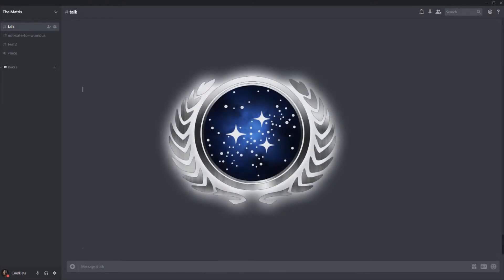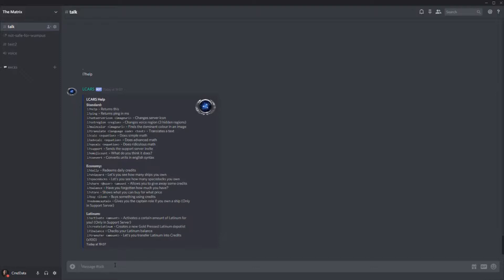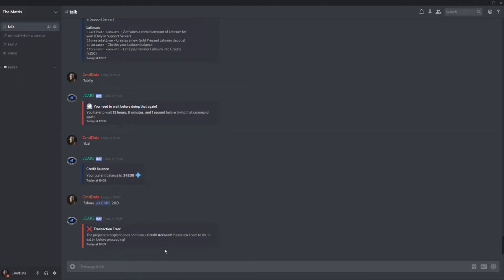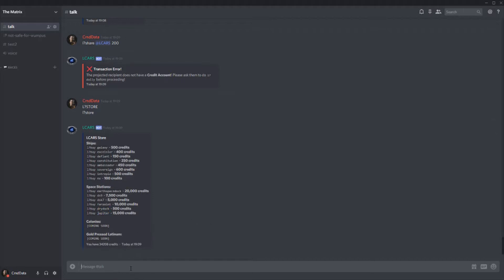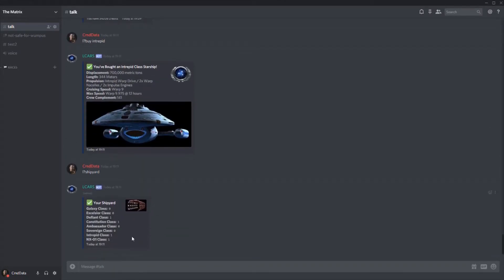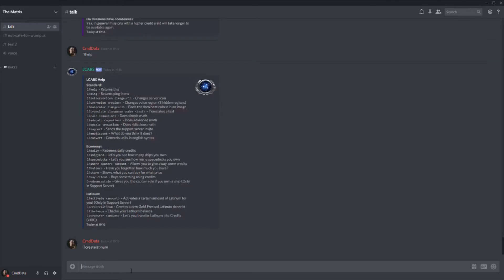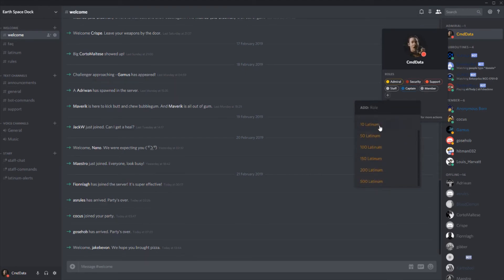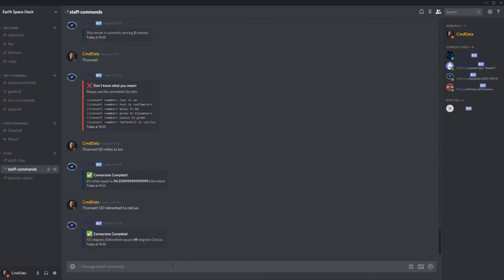LCARS Setup Tutorial || 5-Minute Tutorial